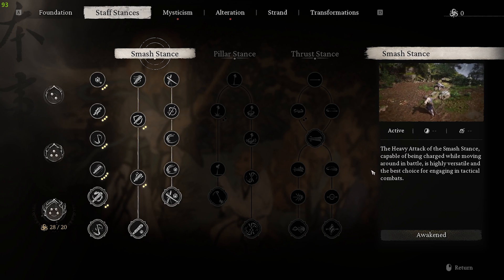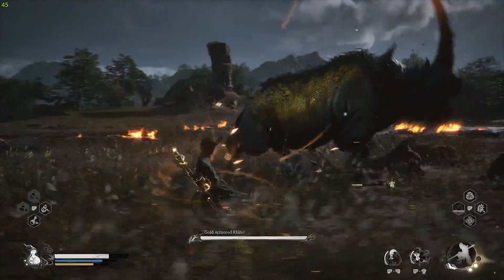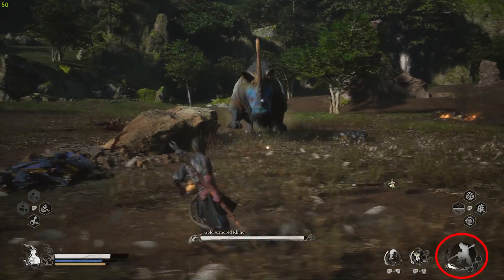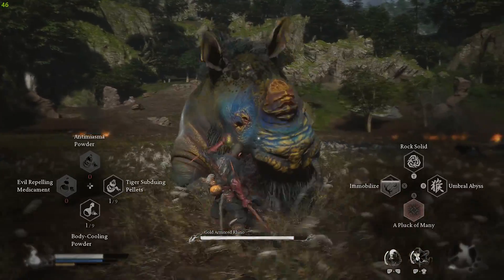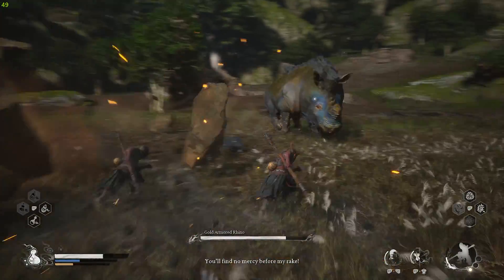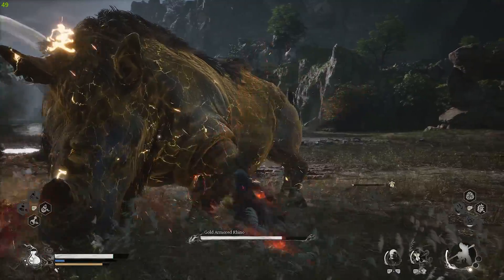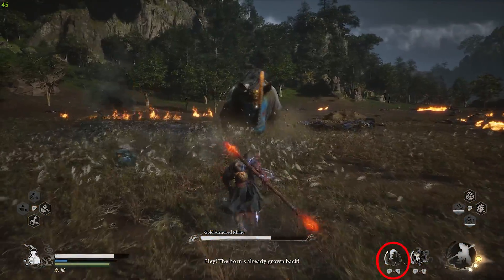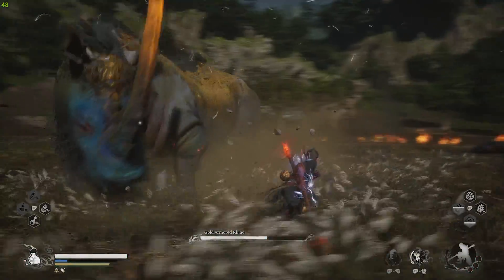Black Myth Wukong: How to Beat Gold Armored Rhino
A guide on how to beat the gold armored rhino boss in Black Myth: Wukong.